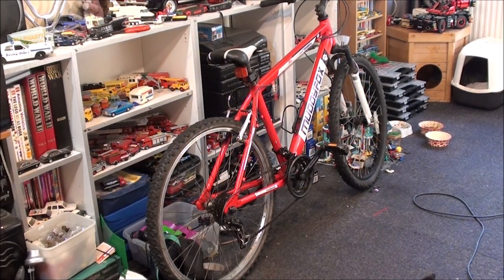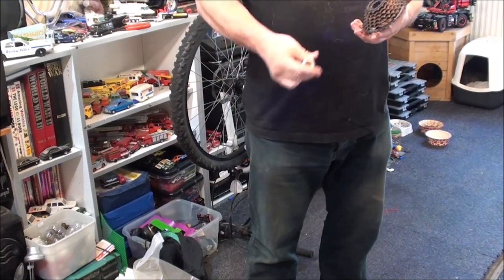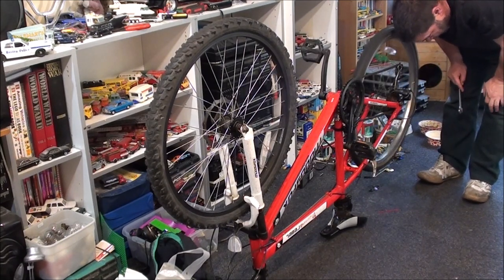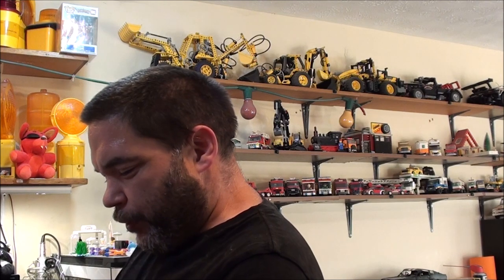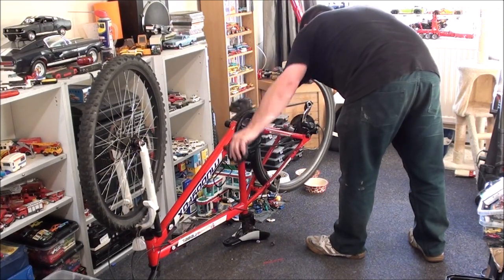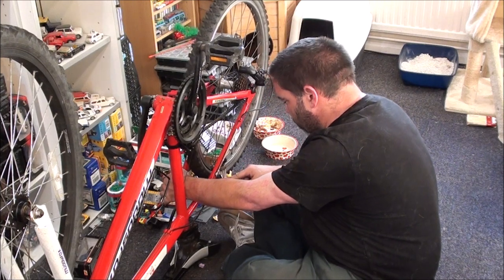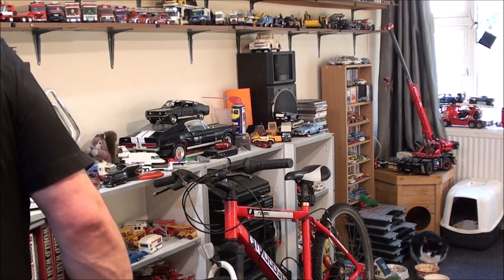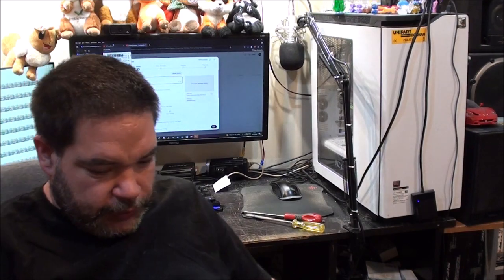Replacing The wheel/Freewheel On The Muddyfox Mountain Bike.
I actually ended up changing the back wheel for a second time after finding a matching black rim back at my workshop.